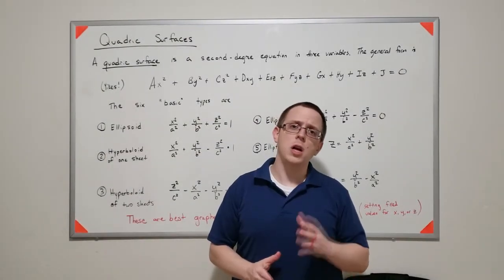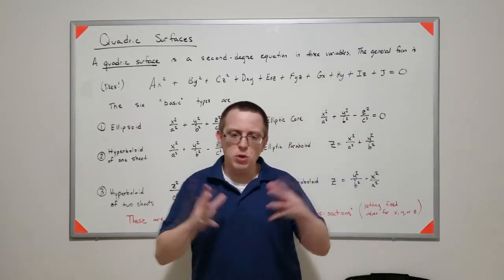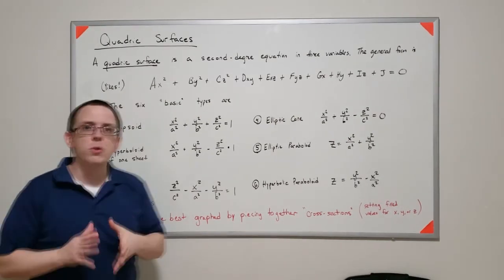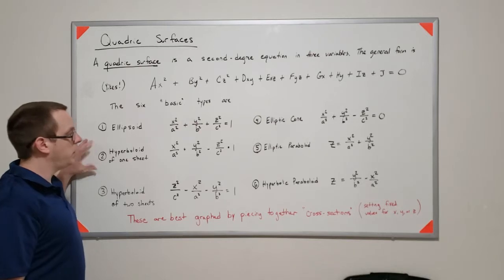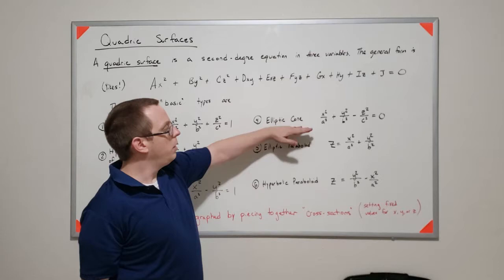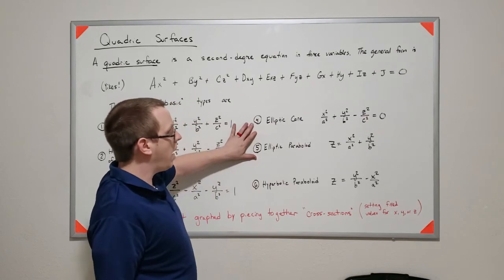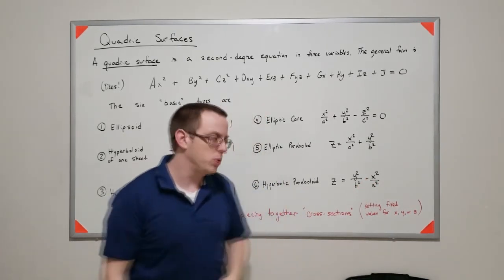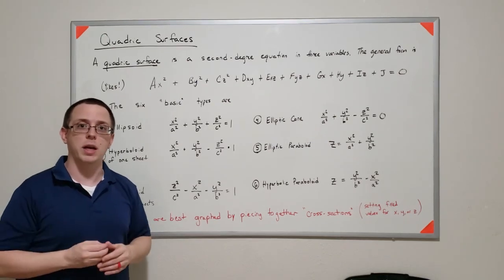11.06.02 Quadric Surfaces